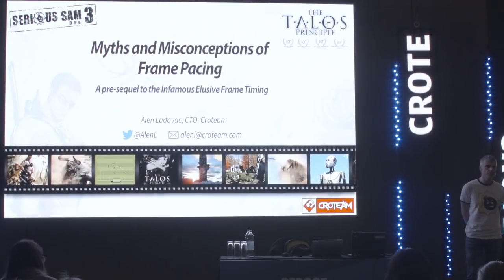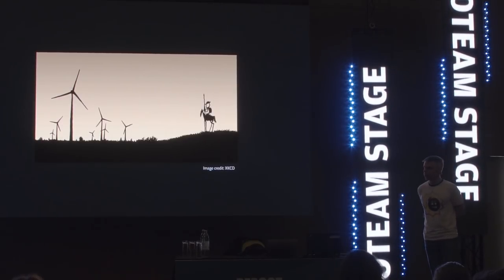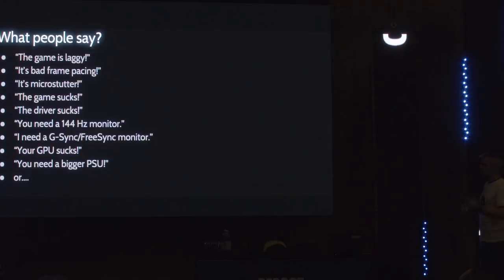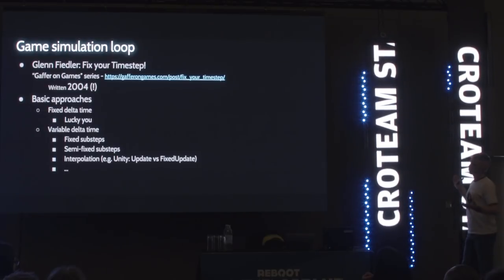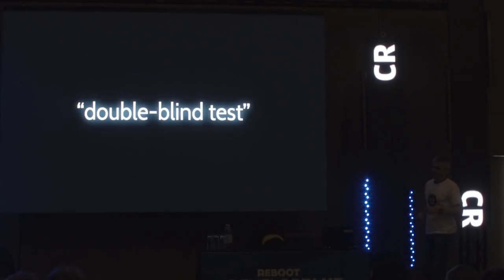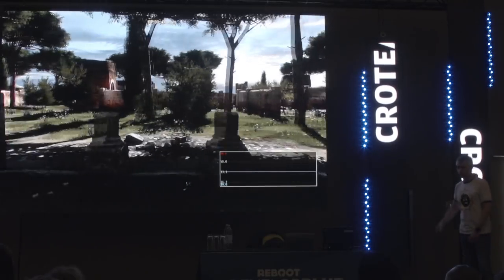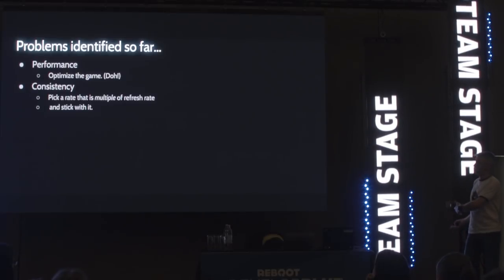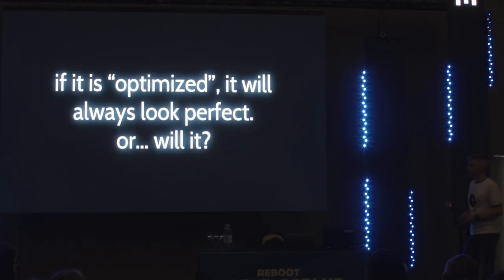Myths and Misconceptions of Frame Pacing // Croteam Tech Stage @ Reboot Develop Blue 2019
Myths and Misconceptions of Frame Pacing: A Pre-Sequel to the Infamous Elusive Frame Timing by Alen Ladavac of Croteam.
Croteam Tech Stage is a sponsored track at Reboot Develop Blue conference. Having created its own engine, tools, and know-how, Croteam has been a tech company for more than 25 years as much as it is a game dev studio. This year we've invited some of the best and hard working high-level engineers from all over the world to join us on stage and share their in-depth knowledge.